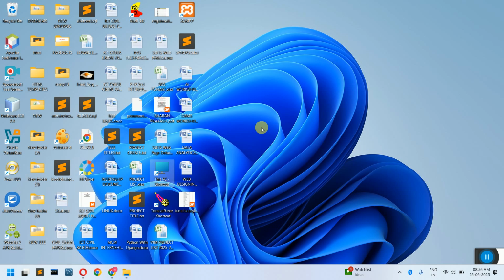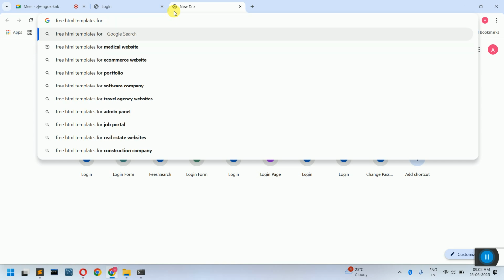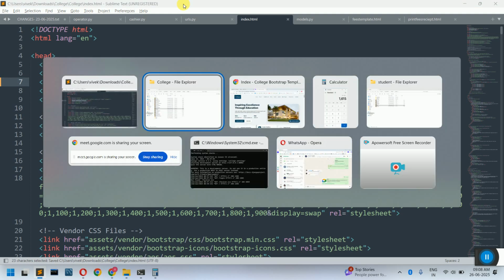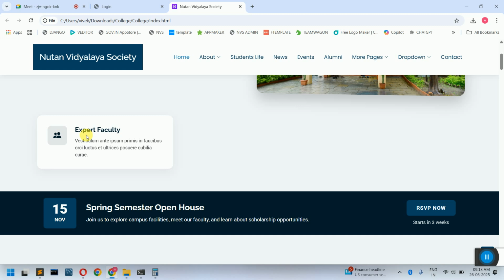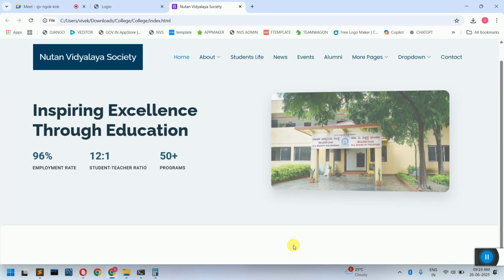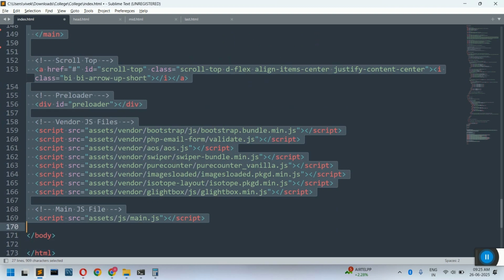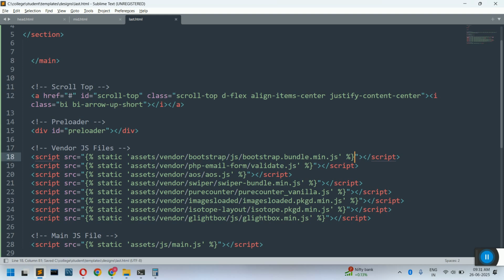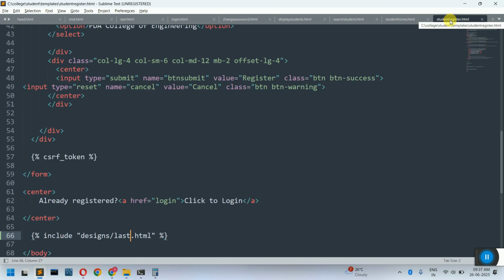TEMPLATE PART 1